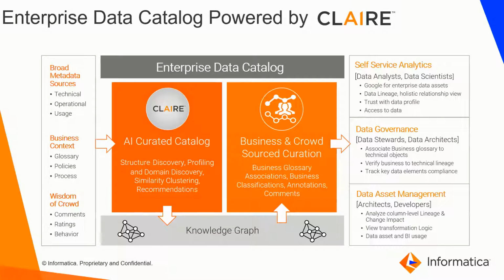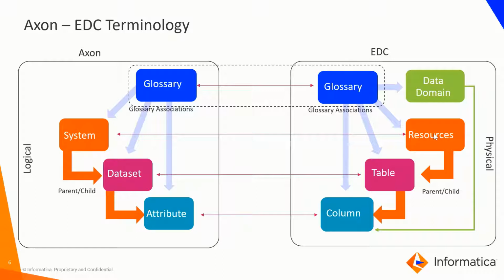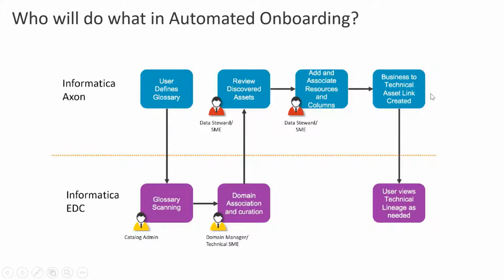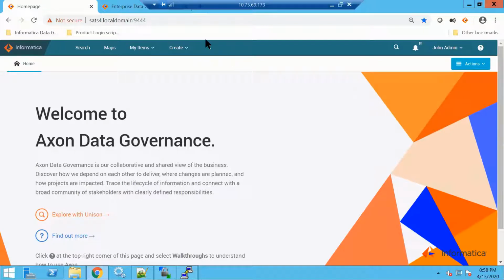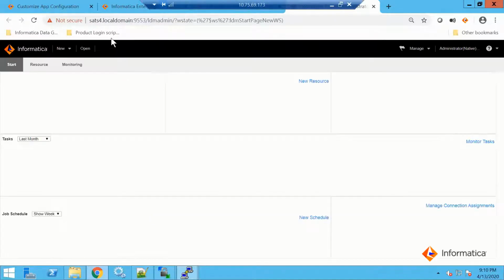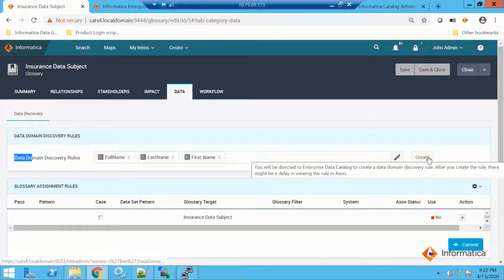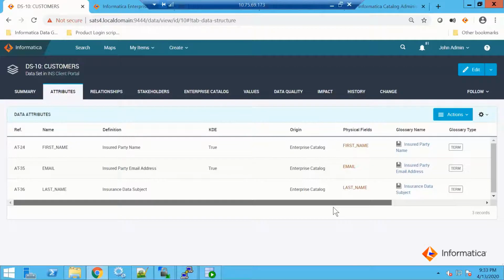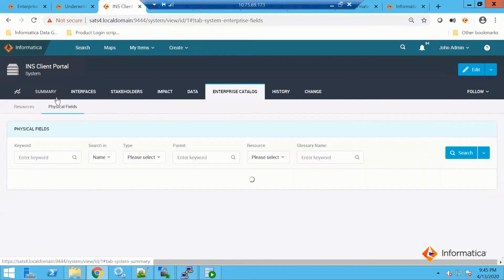Integration of Axon with EDC